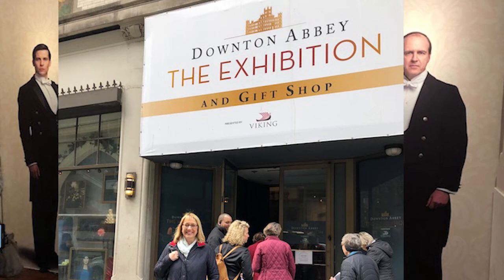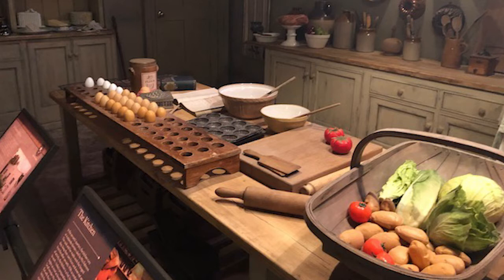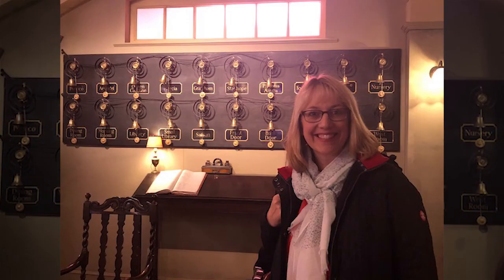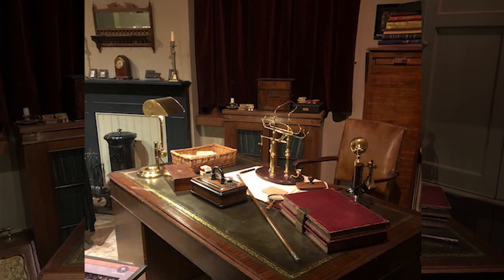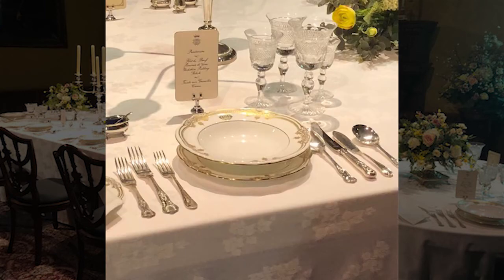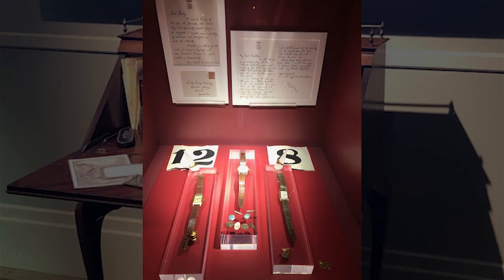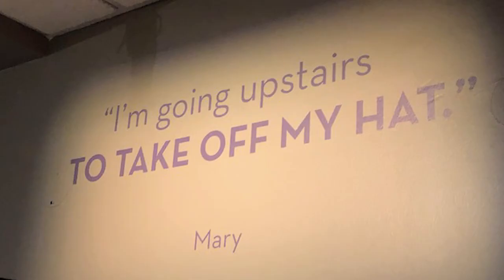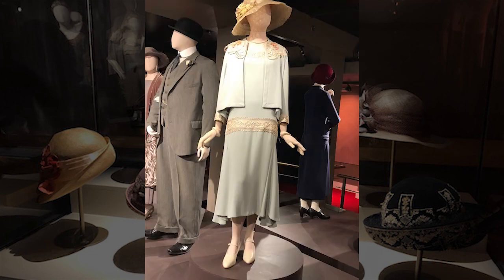Downton Abbey Slideshow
A walk through the Downton Abbey Exhibition in New York City.